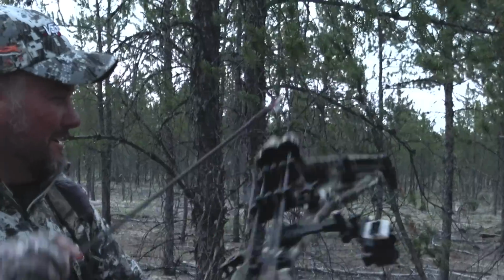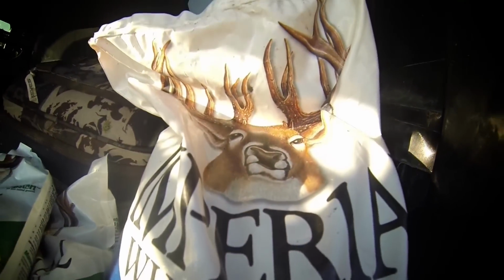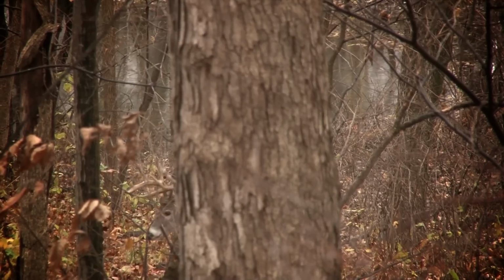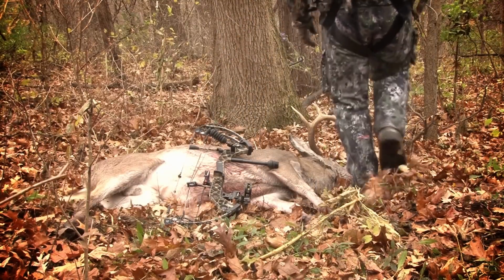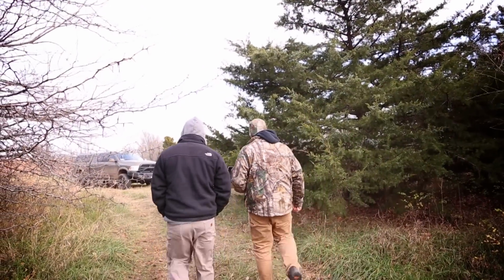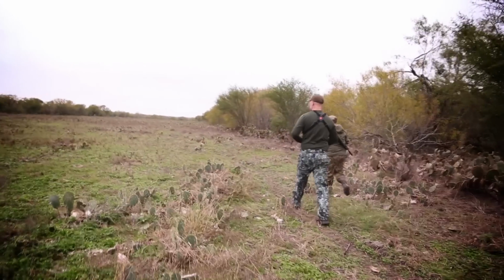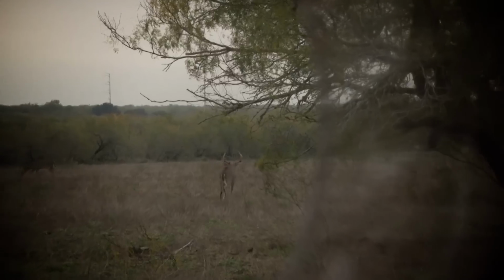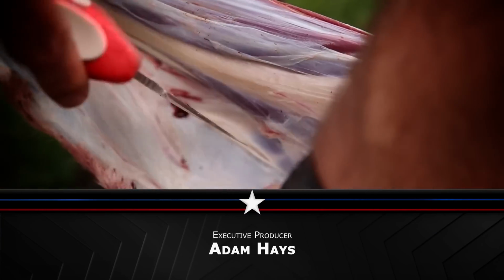Midwest whitetails with Joe Miles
After knocking down 3 giants in the last three years on his Illinois lease, Joe Miles is looking forward to chasing a big whitetail this fall on his 29 acres of whitetail heaven in western Illinois. Joe also loves to hunt whitetails in Texas, and ends his season with a fantastic hunt with his son for a couple Lone Star state whitetails!